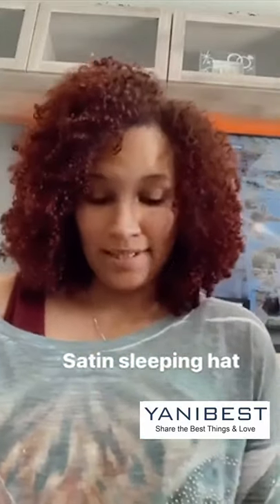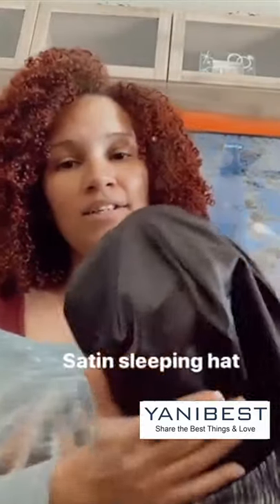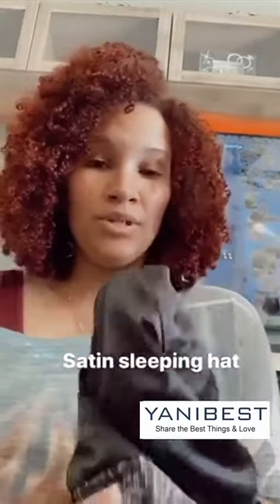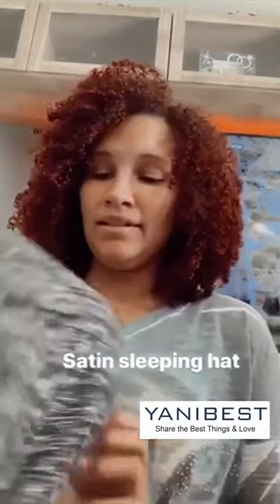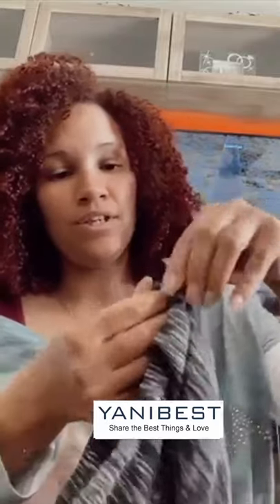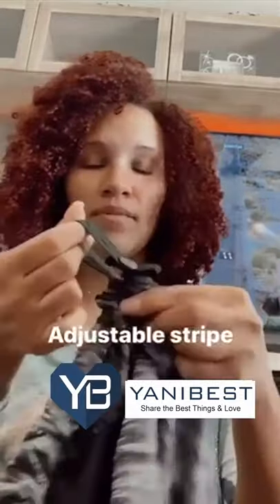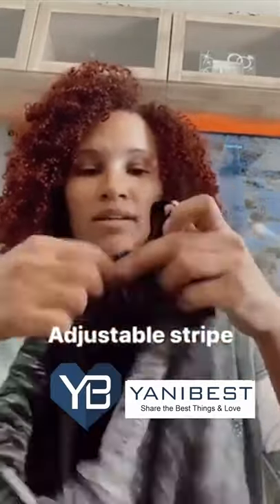Beauty Review:YANIBEST Silky Slap Beanie Hats for Curls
That SATINE lined sleep cap is super adjustable and confortable. You ladies absolutely can wear it the whole night.

And the Soft Satin Interior Lining can keep your hair hydrated and reduce your hair loss.

You know what? They look great,so you can wear it and go outside even in the daytime.